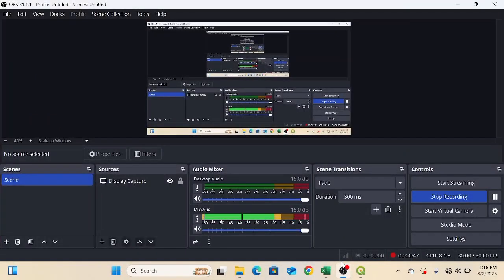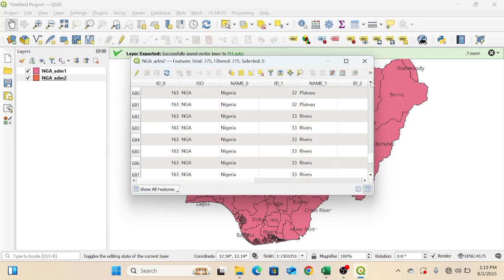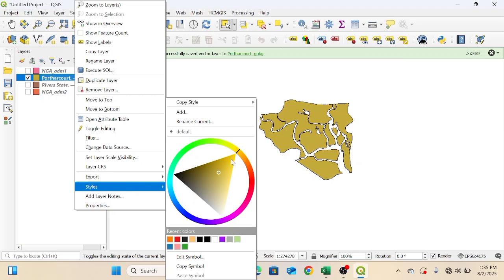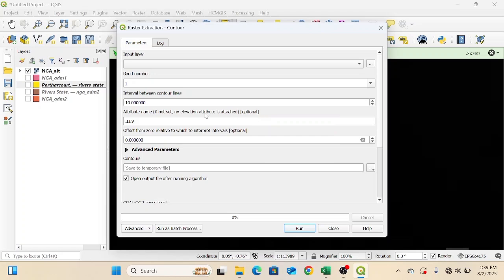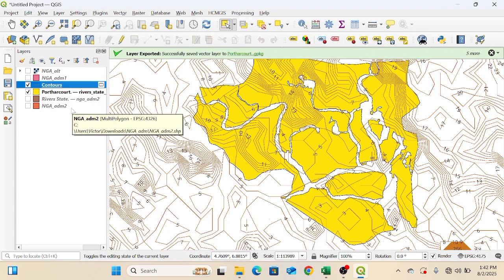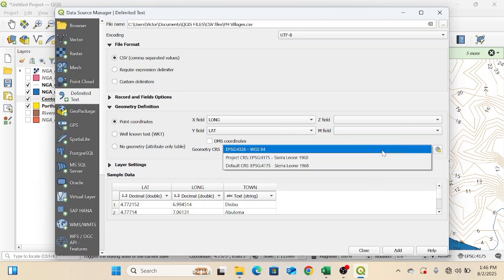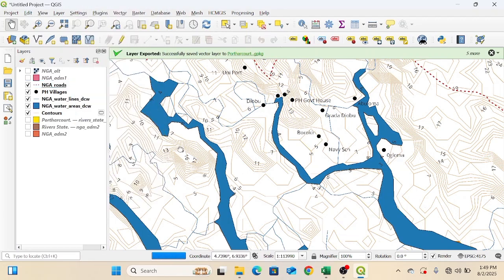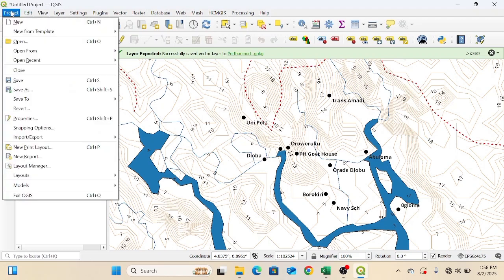Creating a Torporgraphic map in QGis software (Part A)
In this video, I’ll walk you through how to create a detailed topographic map using QGIS, a powerful and free open-source Geographic Information System (GIS) software.

This tutorial is perfect for students, geologists, environmental scientists, or GIS enthusiasts who want to learn how to work with elevation data and visualize terrain using topographic features.

🔍 What You’ll Learn:

How to download and import DEM data from DIVA-GIS

Steps to generate and style contour lines

How to apply hillshade for realistic terrain visualization

Map layout and labeling for clear presentation

DEM (Digital Elevation Model) file from DIVA-GIS spatial data